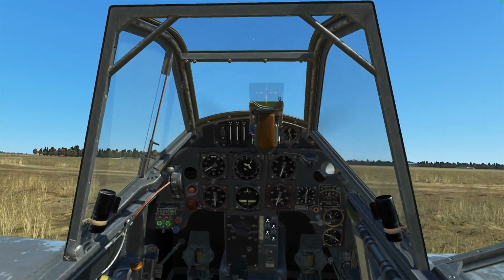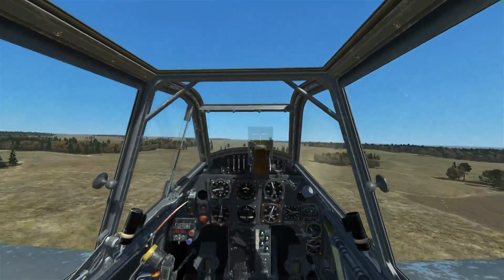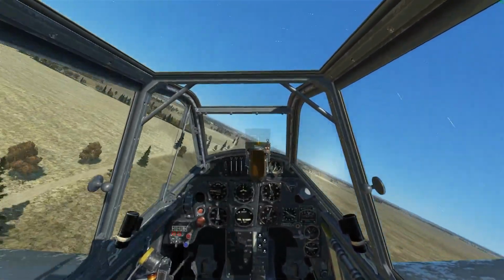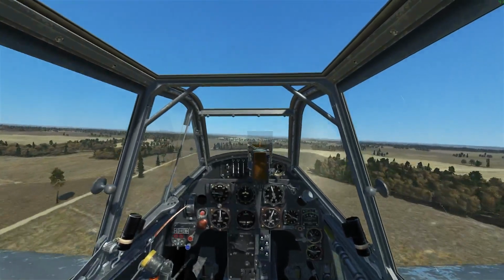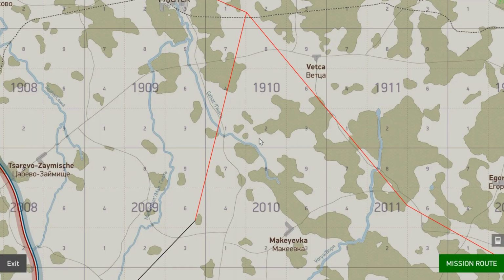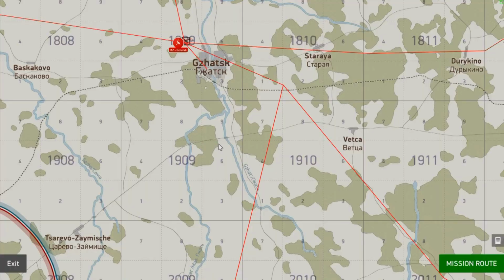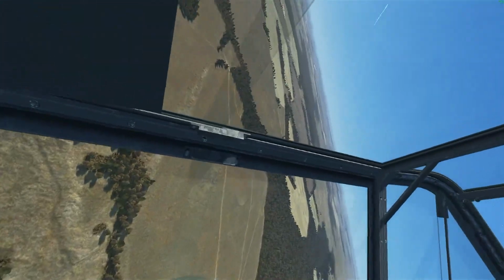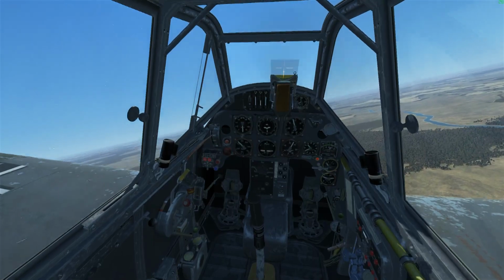(36) IL-2 Navigation: Extreme Low Level, and Ground Attack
Tutorial on how to navigate to your target at low level, at high speed. Techniques to find way-points and understand the whole process of map reading at 420 km/hour just above the trees!